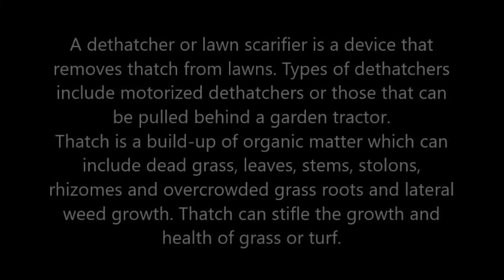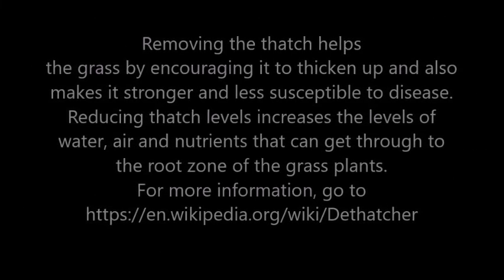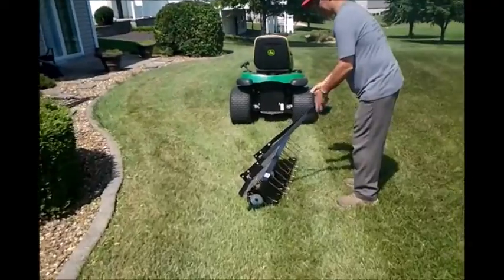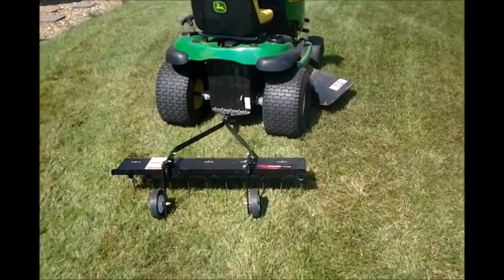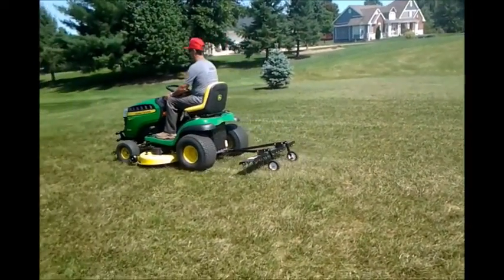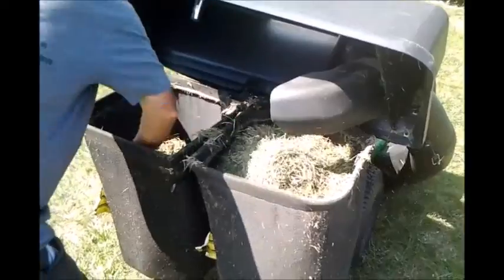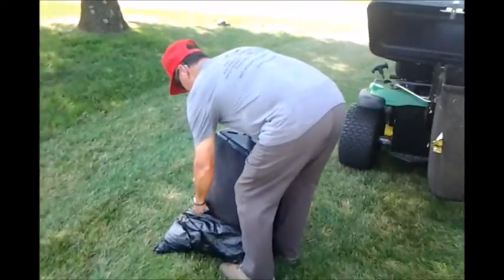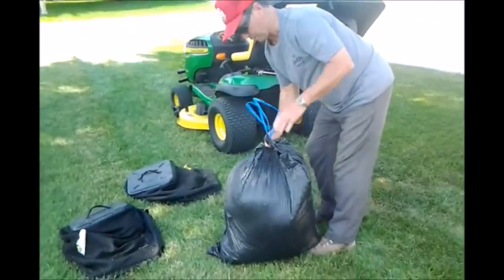DETHATCHING A LAWN WITH A PULL-BEHIND MACHINE & JOHN DEERE MOWER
I show you how a dethatching system works being pulled behind a John Deere Mower, owned by neighbor.  I own the Bagger System being used & you can more about it